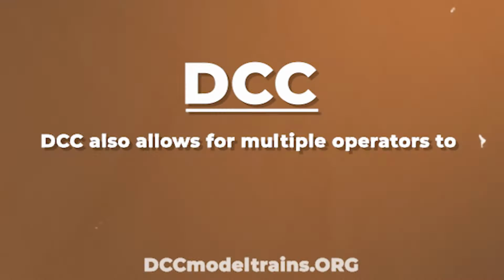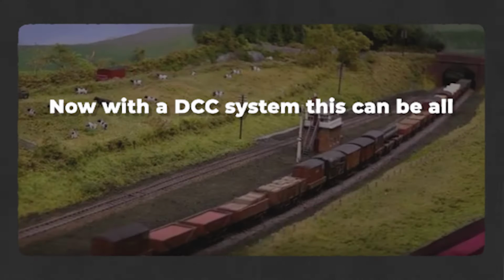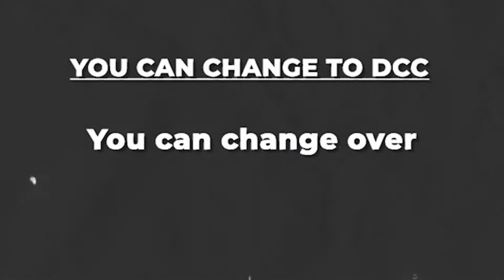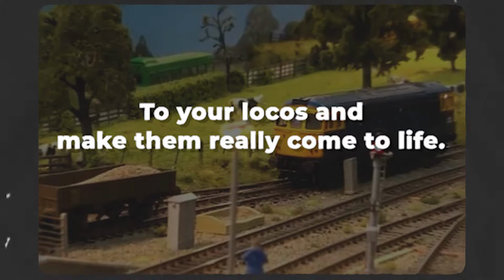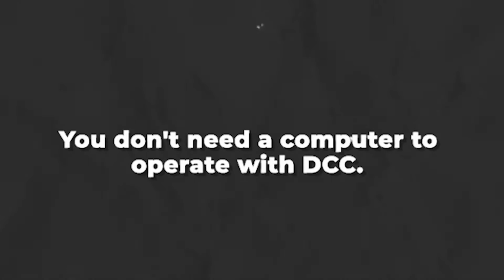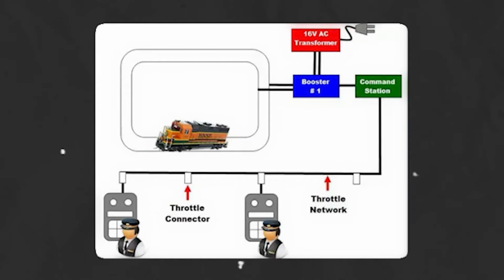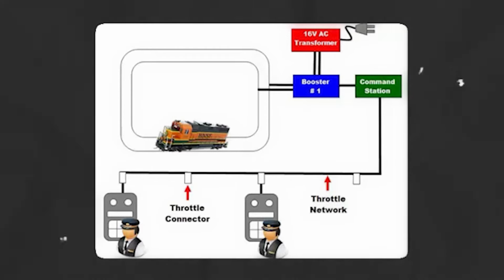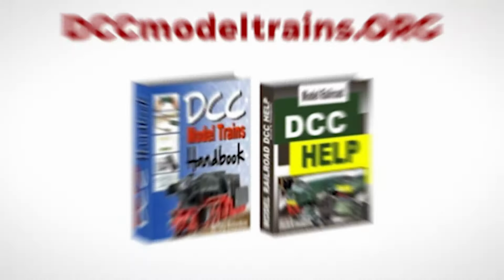DCC Train Control Systems For Model Railroad Beginners Explained 😄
Discover the world of model railroading with ease! In this beginner-friendly video, we explore the basics of DCC (Digital Command Control) train control systems. Learn how they work and why they are essential for today's model railroads. Whether you are a seasoned hobbyist or a newcomer to the scene, this video will provide a comprehensive explanation of the key components and features of DCC systems. So sit back, relax and get ready to take your model railroading to the next level!

Which DCC system is best for beginners? 🎯

DCC systems that Barkley recommends includes the Lenz, North Coast Engineering, EasyDCC, Model Rectifier Corporation, and Digitrax systems. Digitrax offers a variety of versions ranging from entry level to expert. The Zephyr system is great for beginners, while the Chief system is great for more advanced modelers.

00:00 What is DCC and how to get in start? 🎯
03:37 What you get? When you join Robert Anderson's online Model Train Club? 🎯

🔥Video's content🔥

Starts with an introduction that explains what the video is about
Show the process of downloading and printing the paper model
Provide clear and detailed instructions on how to build the model
Use high-quality images and videos to clearly show the process
Include tips and tricks to help viewers successfully build the model
Conclude with a call to action to encourage viewers to download, print, and build the model themselves.

Website and Social Media Links are Below🎯